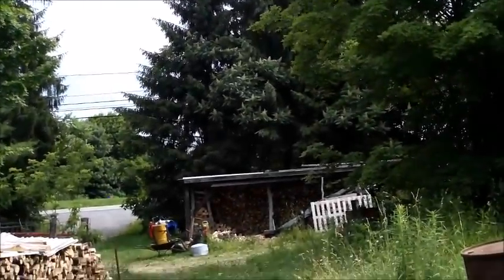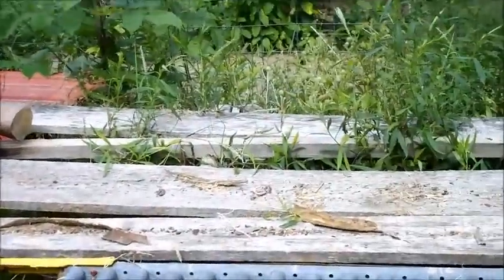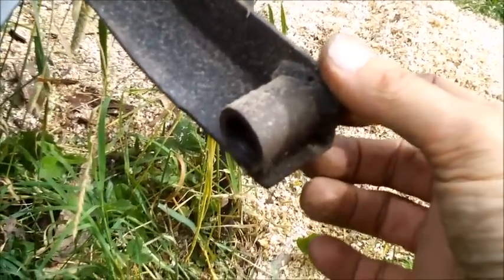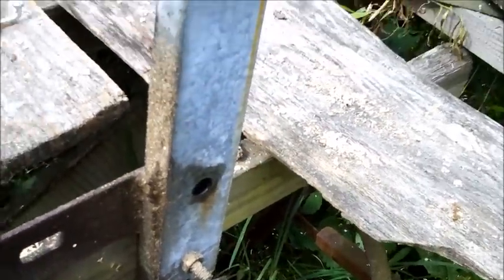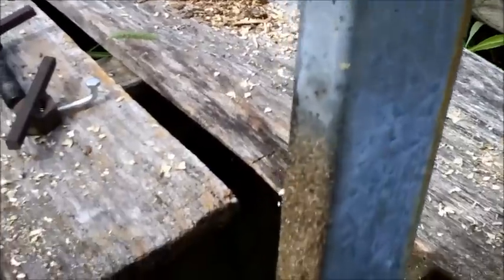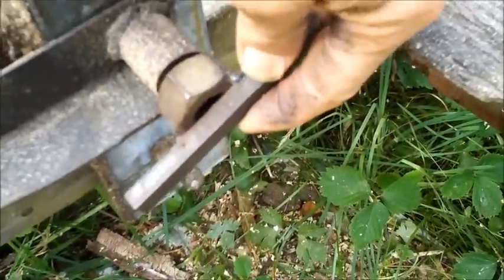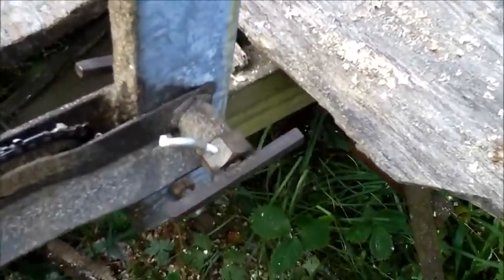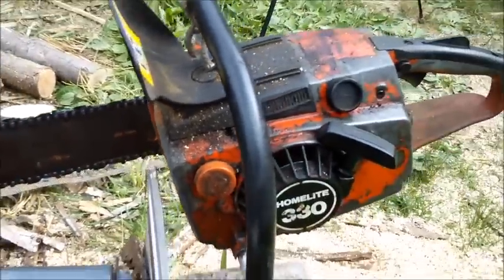Firewood chop saw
Small diameter firewood processing,  chainsaw chop saw,  firewood processing,  low tech firewood processor, firewood processor, homemade firewood processor,  Gilmore firewood, Gilmore charcoal